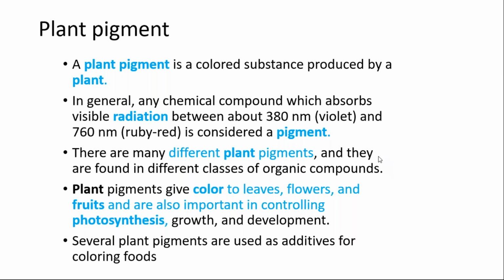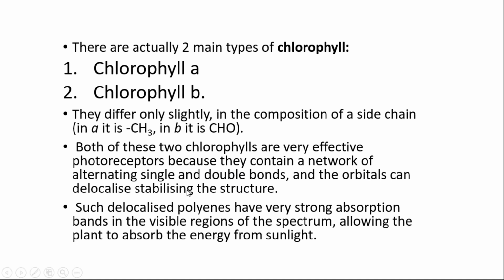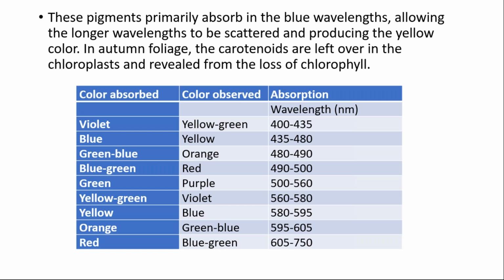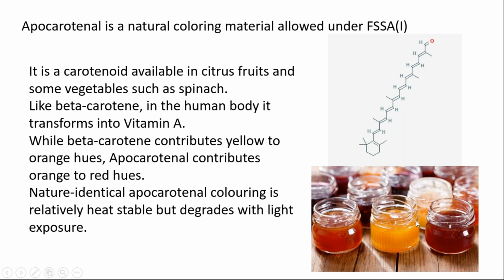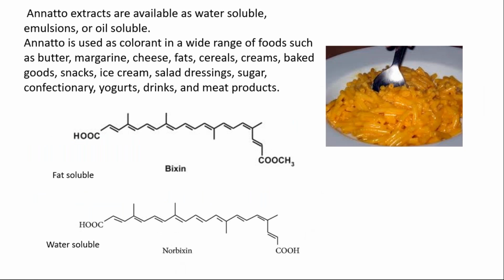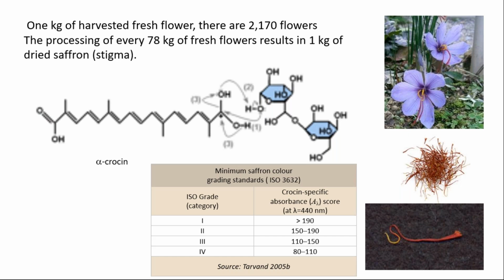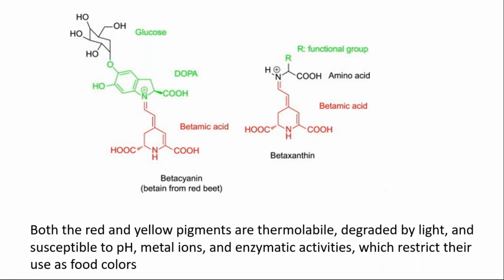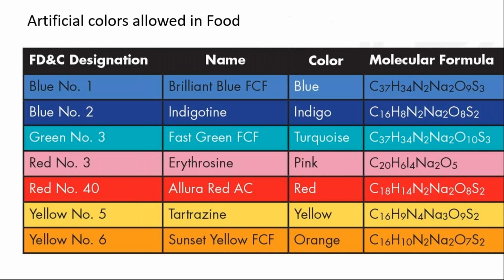Webinar on Food Chemistry Plant Pigments